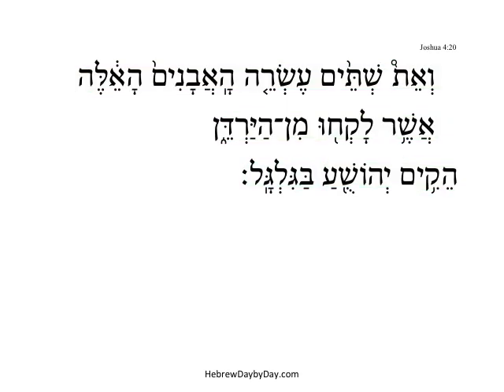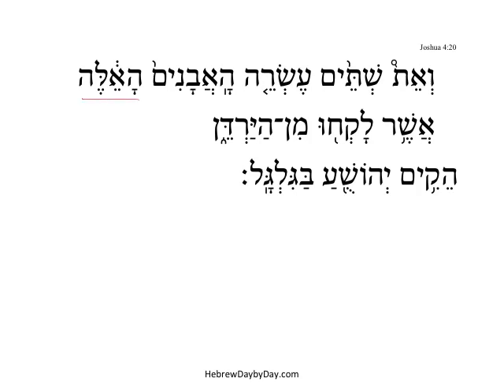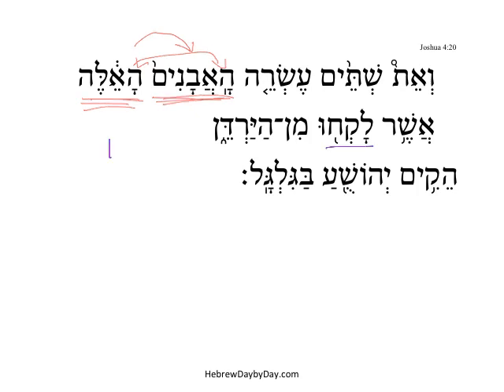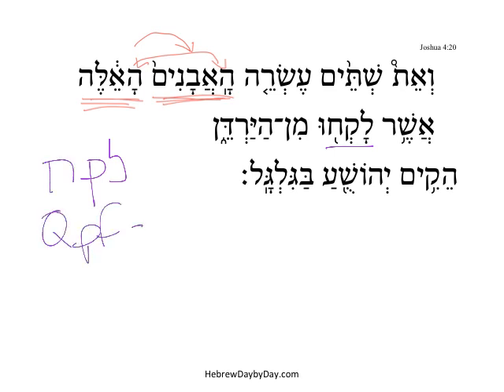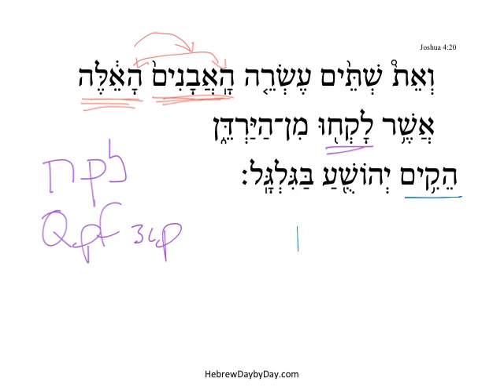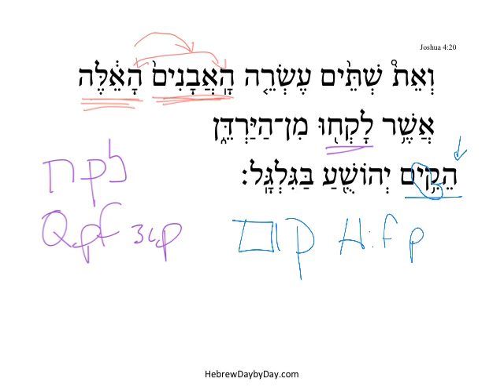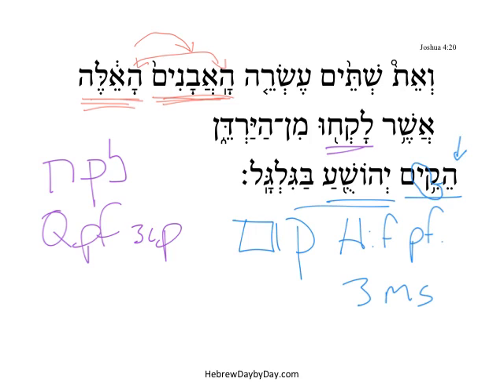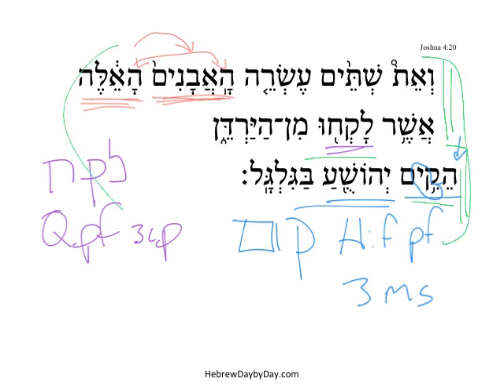Joshua 4:20 HebrewDaybyDay